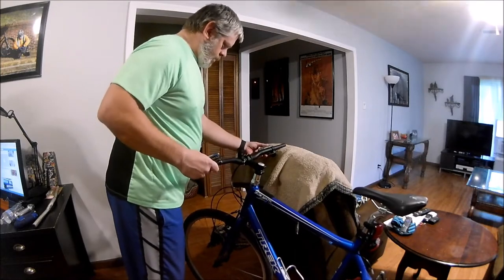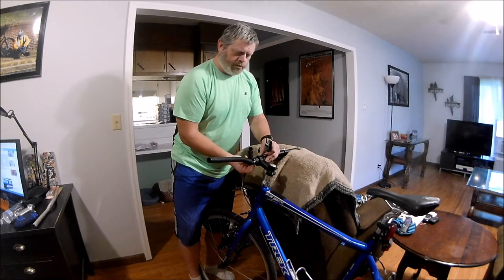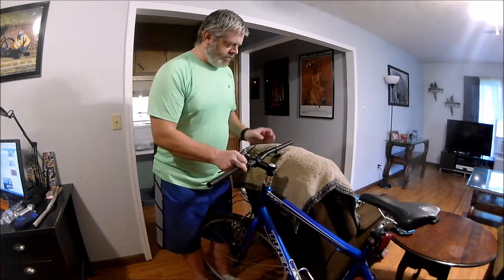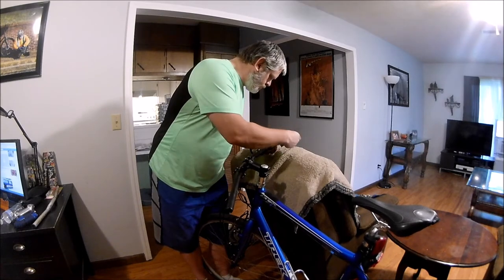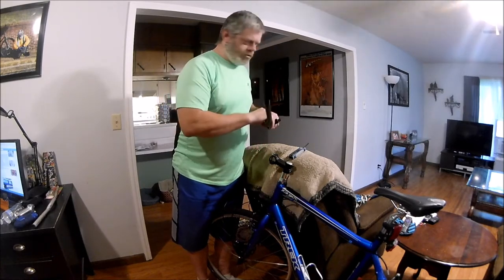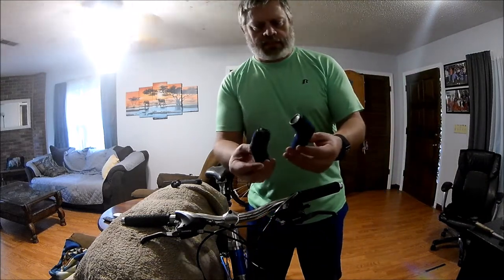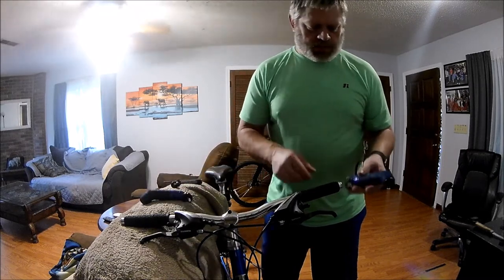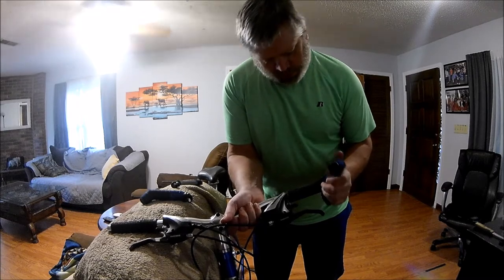The OLD SwitchaROOy HOW TO 8 23 18